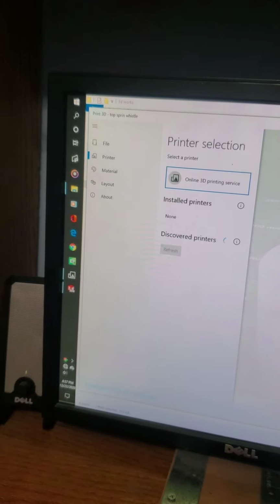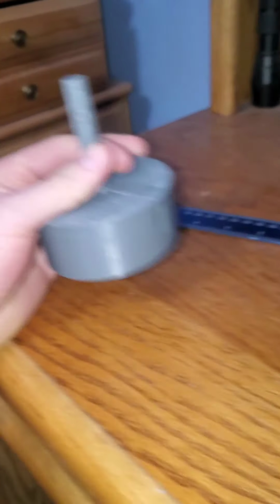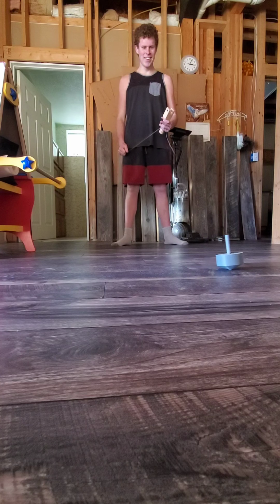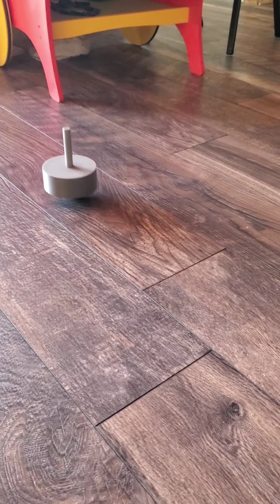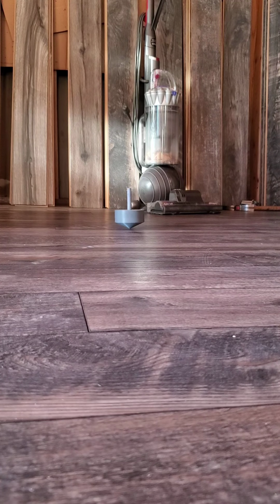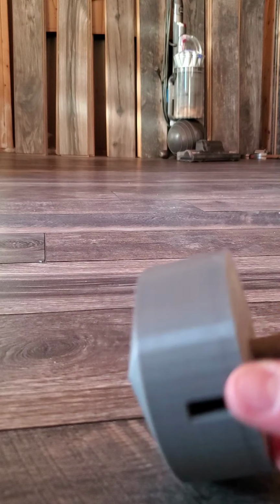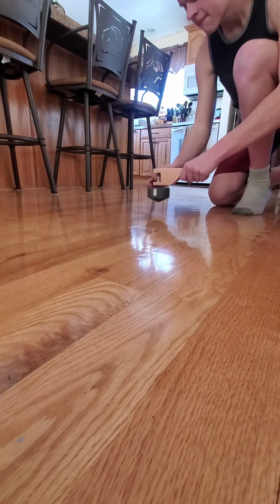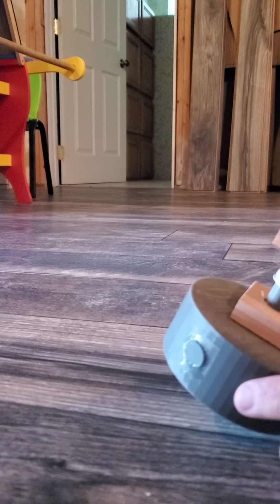3d Printed Screaming Spinning Top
this was fun and crazy awesome if I get a lot of likes I will release the design.